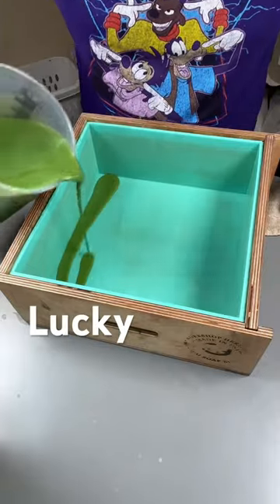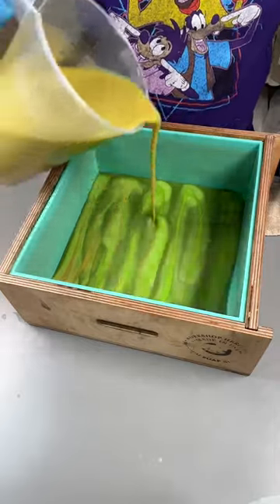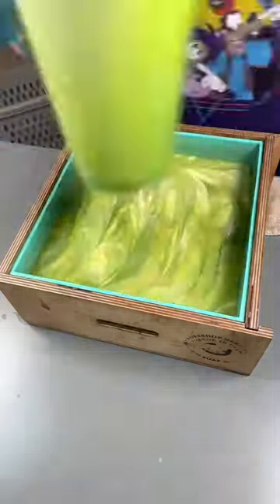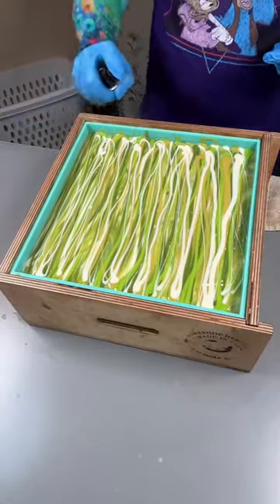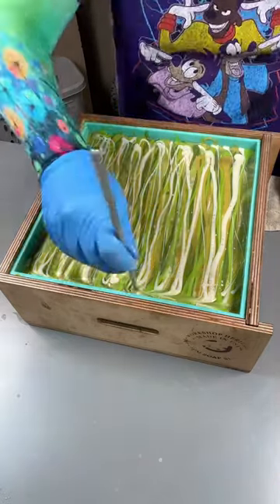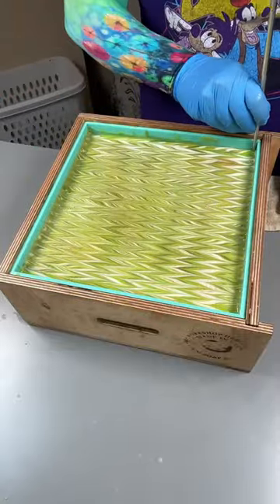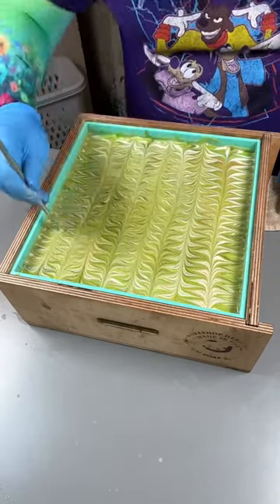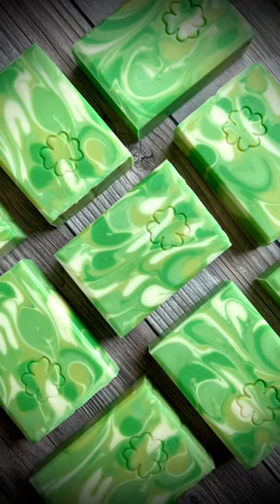Lucky Star ⭐️ Cold Process Ginger Ale Soap!